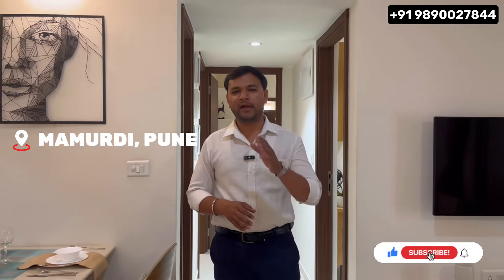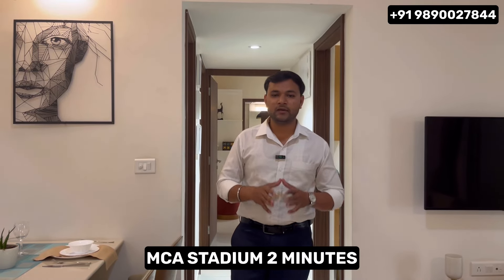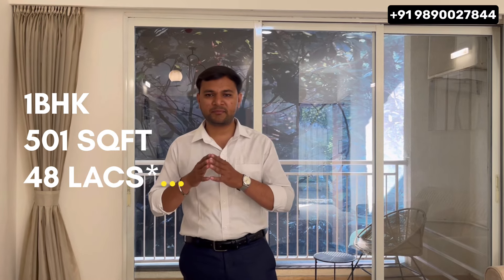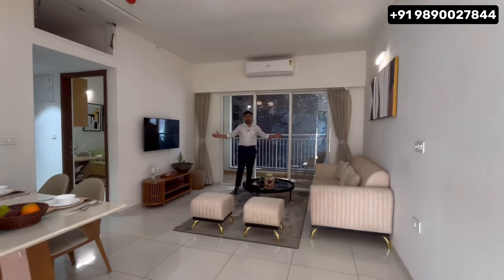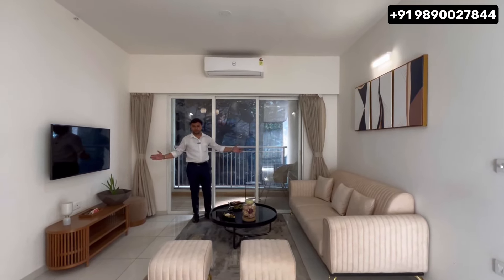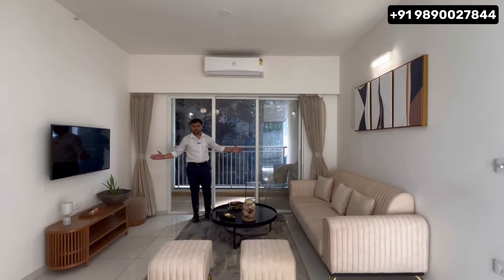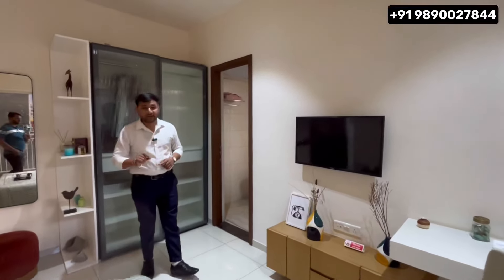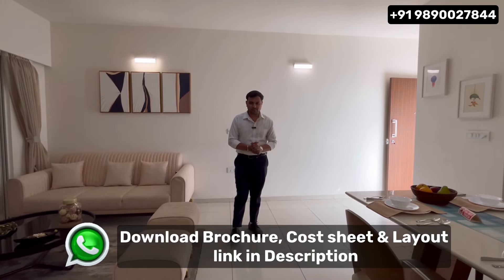Don’t Miss Fully Furnished | 2Bhk | 3Bhk | Mamurdi | Pune.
Don’t Miss Fully Furnished 2Bhk and 3Bhk at Mamurdi Pune.

Hello Guy’s in this video we are showcasing an exclusive Fully Furnished Project in Mamurdi Pune.
Which offering Exclusive 1Bhk, 2Bhk & 3Bhk Premium Residences.

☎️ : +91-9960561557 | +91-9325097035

✔️ PROJECT DETAILS :-

👉Total : 7.9 Acres of Land
👉Total : 6 towers
👉Storied : G+22 Storied
👉Construction : Alu form Technology
👉Amenities : 30+ Modern Amenities
👉Possession : March 2027

✔️Configuration & Pricing :-

👉Pricing : ₹ 48 Lacs*

👉Pricing : ₹ 72 Lacs*

👉Pricing : ₹ 75 Lacs*

👉Pricing : ₹ 95 Lacs*

✅ OUR SERVICES :- ( Zero% Brokerage)

✔️VERIFIED PROPERTIES.
✔️PROFESSIONAL SERVICES.
✔️RERA REGISTER PROJECTS.
✔️HOME LOAN ASSISTANCE.
✔️HASSLE FREE & END TO END HOME BUYING PROCESS.
✔️BEST PRICE DEALS FOR ALL OUR CLIENTS AT ZERO BROKERAGE.